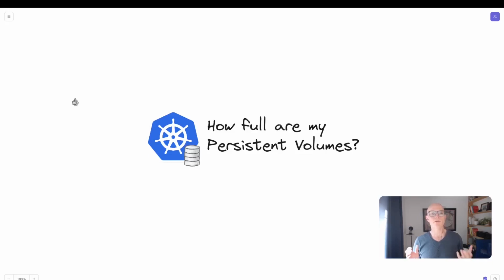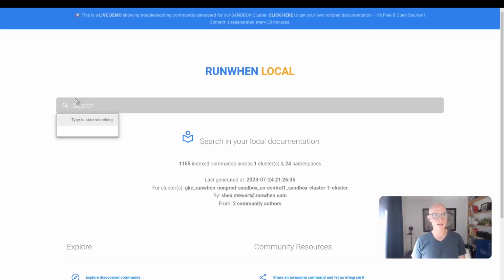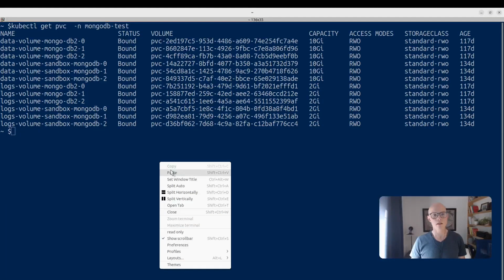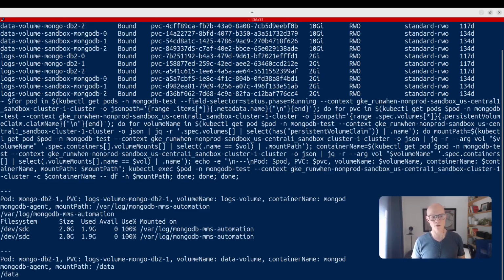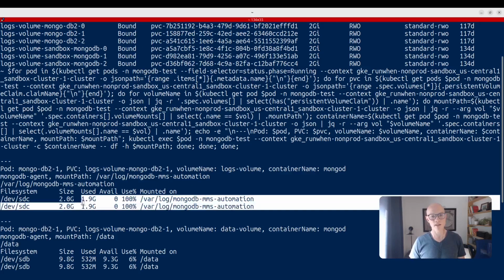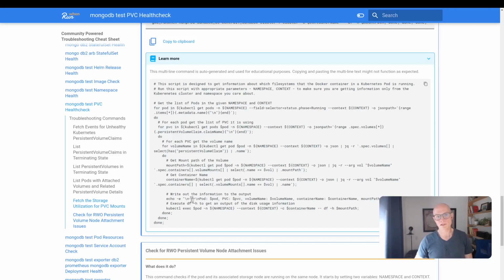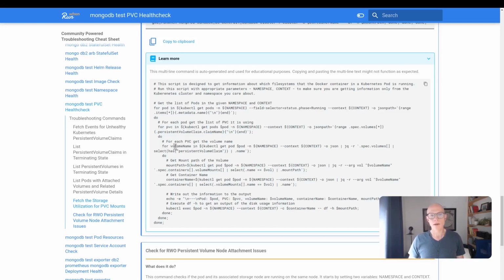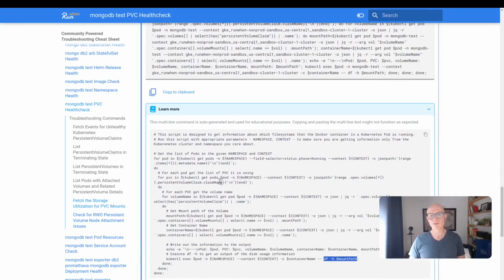How to Find Persistent Storage Volume Utilization in Kubernetes?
This video looks at a complex one-liner command that is used to:
- identify all pods in a Kubernetes namespace with persistent storage
- list the pod name, storage configuration, and container details
- list the utilization of the storage from within the pod

We test the command in one of our namespaces, review the results, and then review the overall command structure so that you can see how multiple kubectl commands can be used with looping structure to provide helpful and simplified output.

This command is available, with many others, as a customized cheat sheet.

You can get your own free copy of the tool

This video was created by the RunWhen Technical Staff with demo content images taken directly from the RunWhen Local tool.